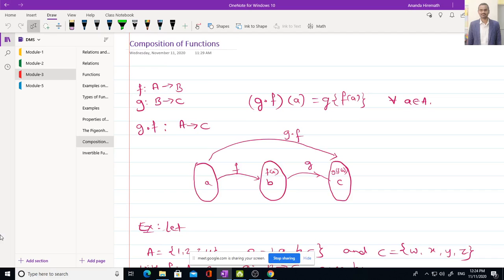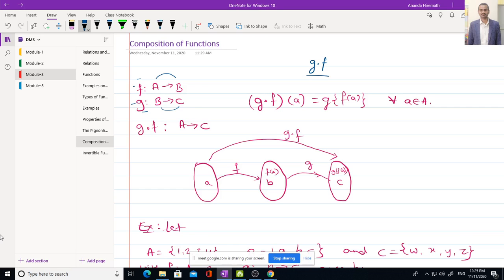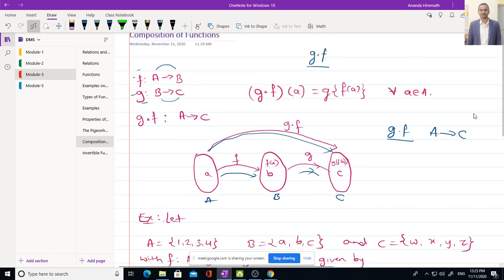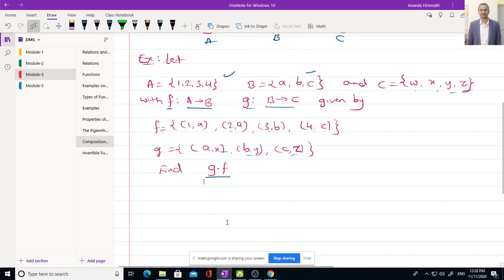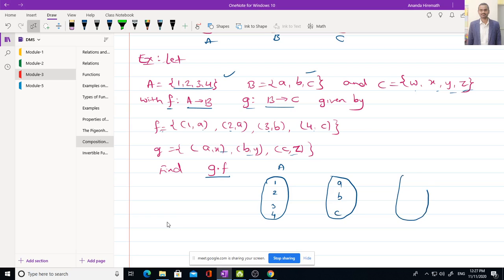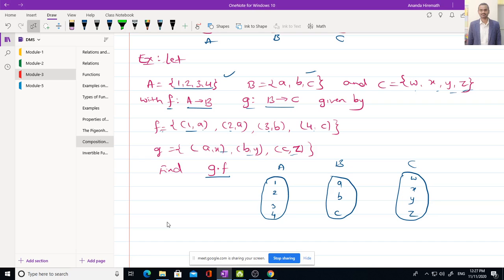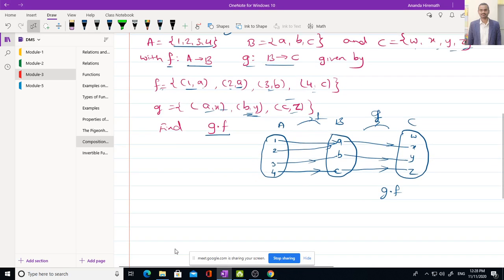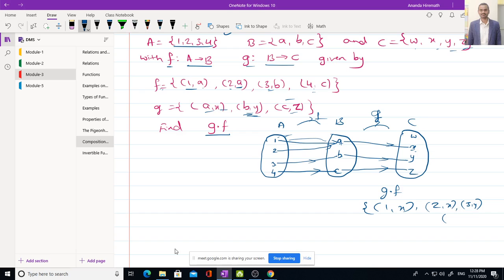Module 3.7 Composition of a Function